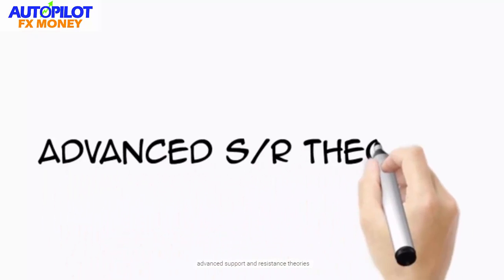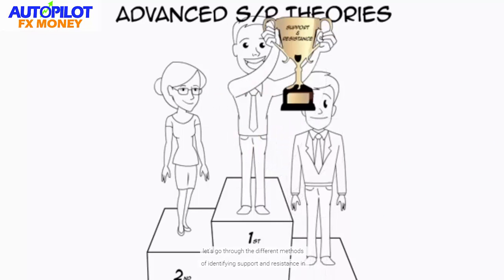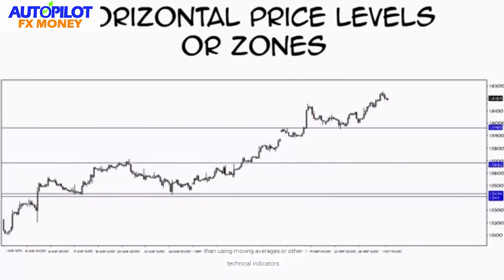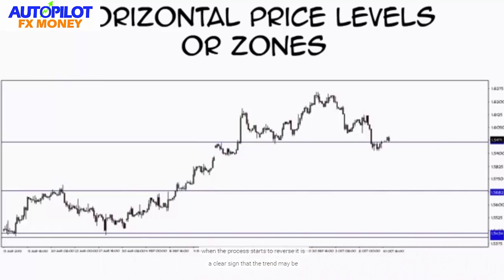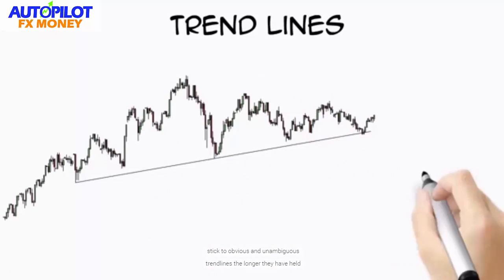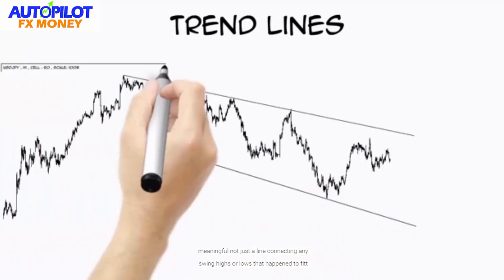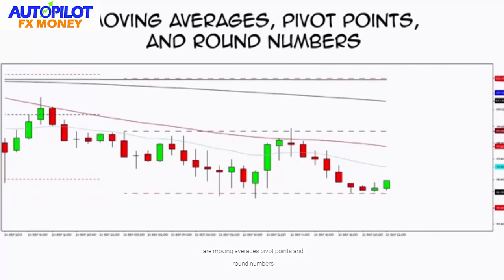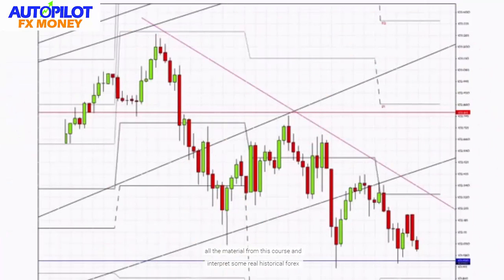Support and Resistance Levels ✫Forex Trading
What is S&R? Support and resistance is a concept in technical analysis that the movement of the price of a security will tend to stop and reverse at certain predetermined price levels.

These levels are denoted by multiple touches of price without a breakthrough of the level.